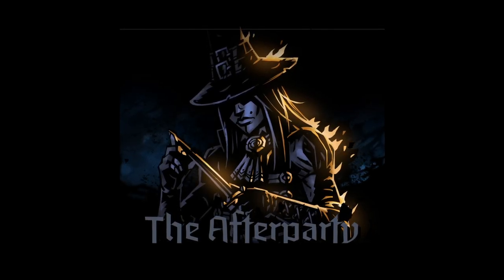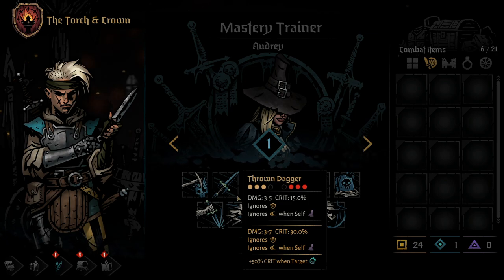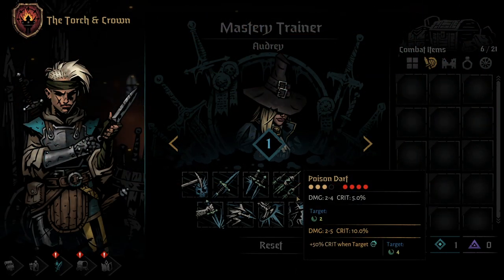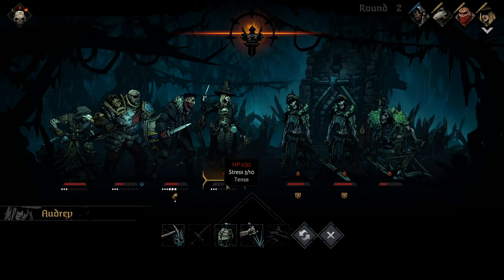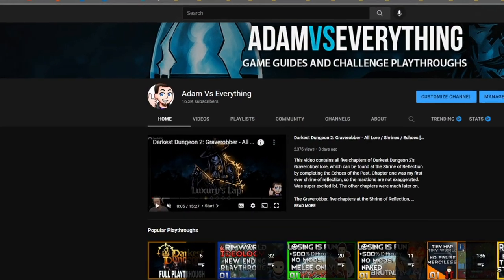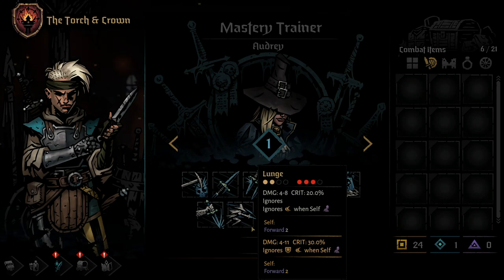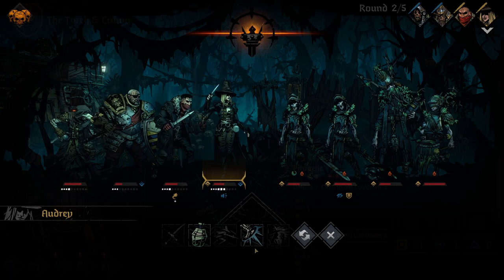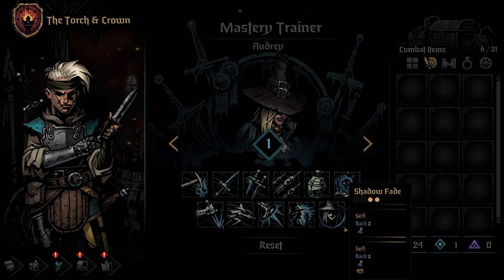Darkest Dungeon 2: Grave Robber Abilities, Skills, & Masteries [GUIDE]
This video shows every skill for Darkest Dungeon 2's Grave Robber. It also goes over every single Mastery skill in order to help you decide which character to work towards your first unlocks on.

To see all of the Grave Robber's Shrines of Reflection which will help you unlock all of her skills without having to redo any Echoes of the Past, check out this video

TIMESTAMPS
0:00 - Start
0:16 - Pick to the Face
0:48 - Thrown Dagger
1:30 - Flashing Daggers
2:14 - Poison Dart
2:48 - Absinthe
3:25 - Dead of Night
4:11 - A Quick Thanks
4:23 - Glint in the Dark
5:03 - Lunge
5:56 - Pirouette
6:31 - Repartee
6:51 - Shadow Fade
7:08 - Conclusion

WATCH LIVE
I am LIVE on Twitch Monday through Saturday, come hang out, watch, participate, or quietly lurk! Everyone is welcome.

TBA

THE GAME
TBA

CREDITS
Channel Mods: count_me_out, CrazyCaityCat, ivaxava, phoenixhinotori, raix1122, Its_RSquared, Lunarrai
Game: Darkest Dungeon 2
Developer: Redhook Studios